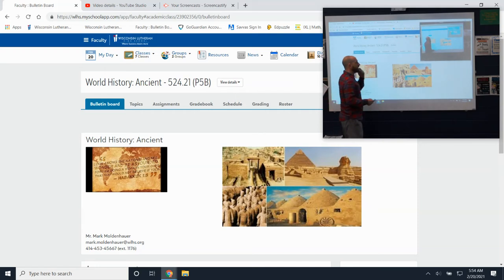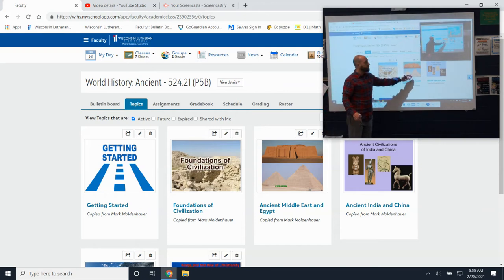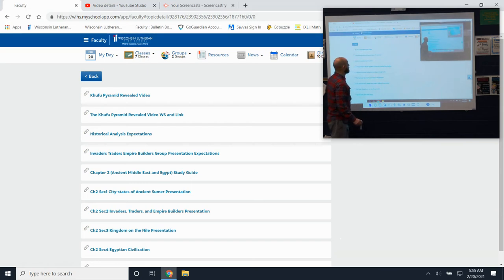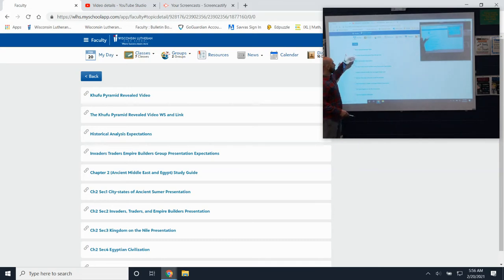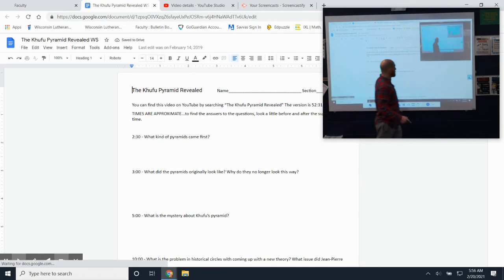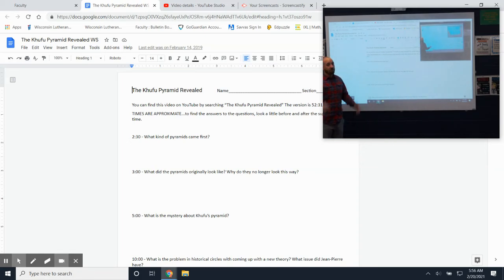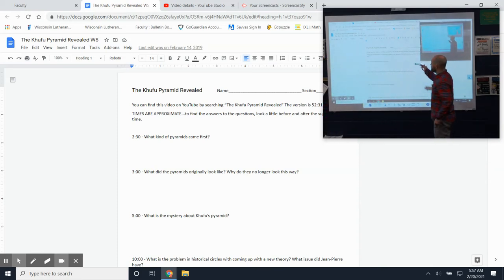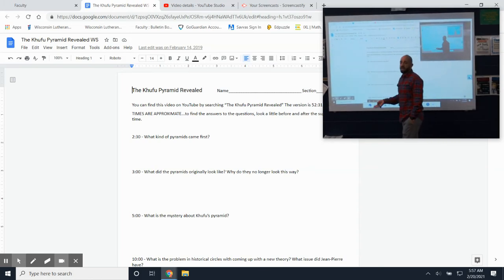Khufu Pyramid Revealed Intro -- 3/2/2021